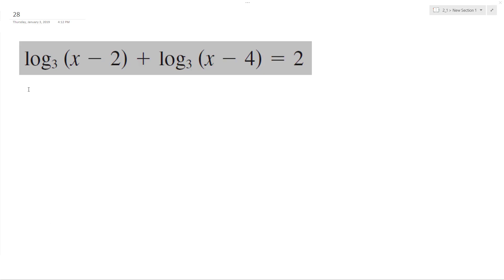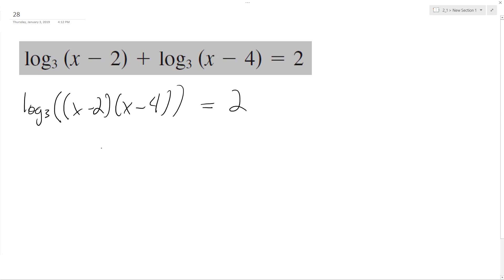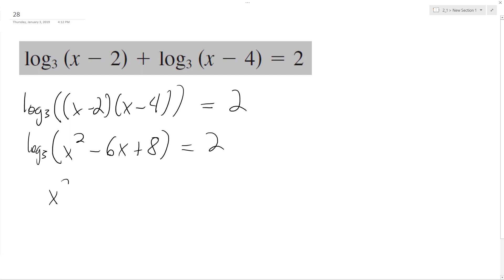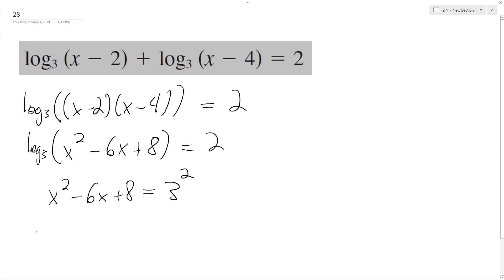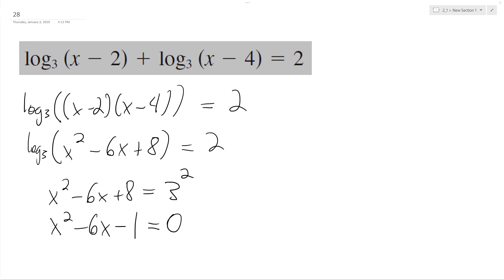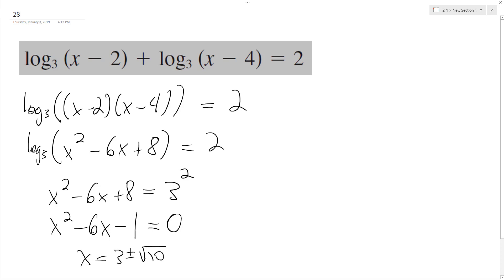log3(x-2) + log3(x-4) = 2, solve for x